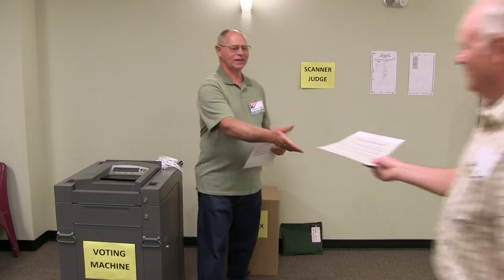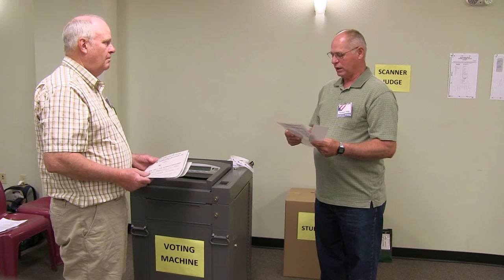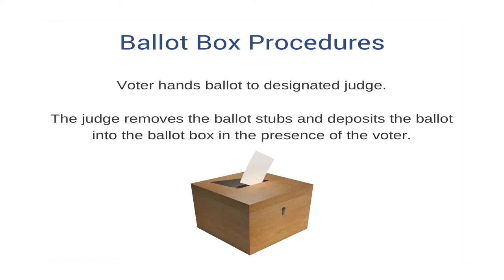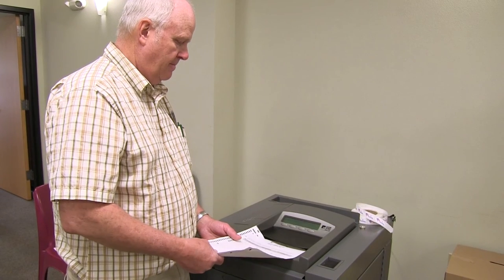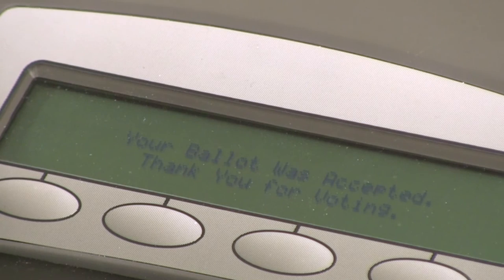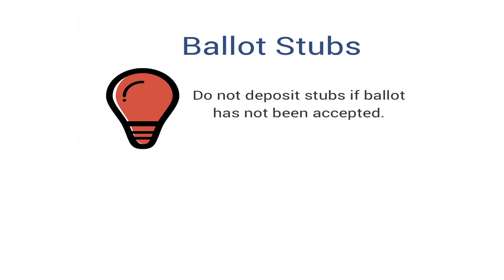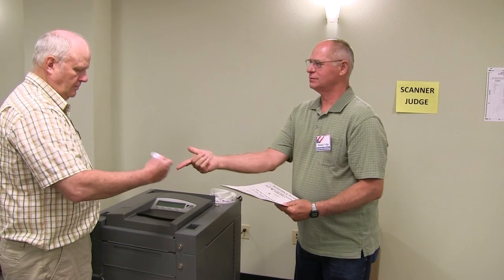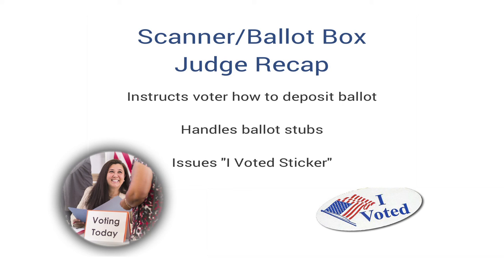4 scanner ballot box judge